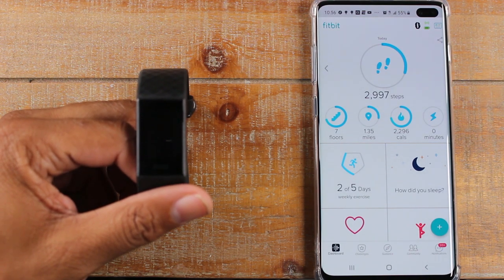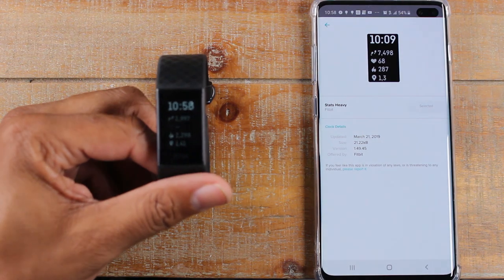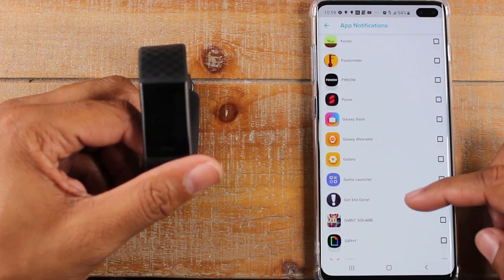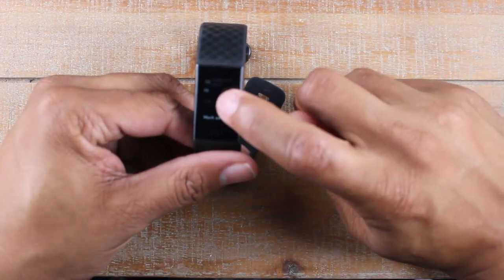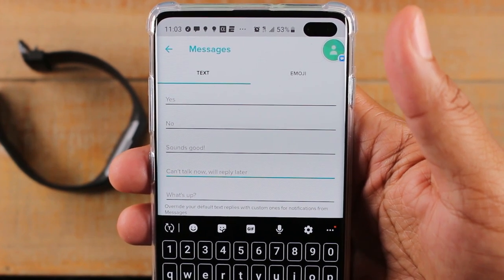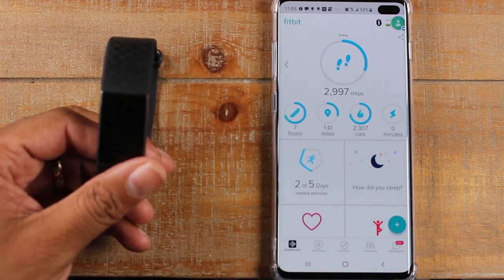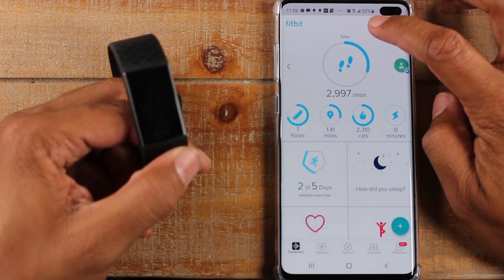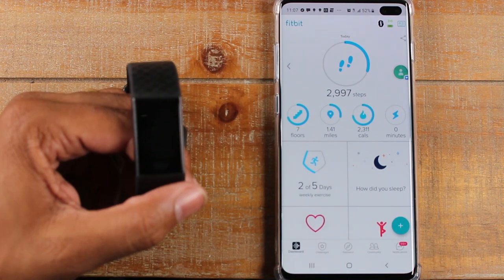Fitbit Charge 3 Tips and Tricks